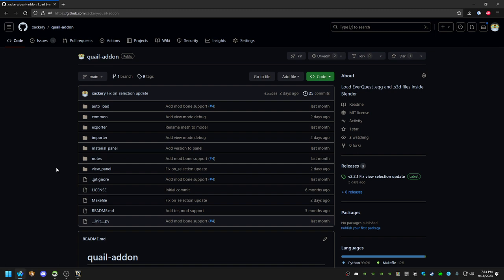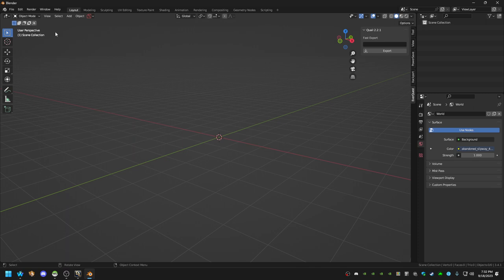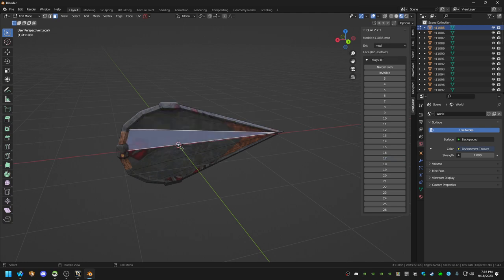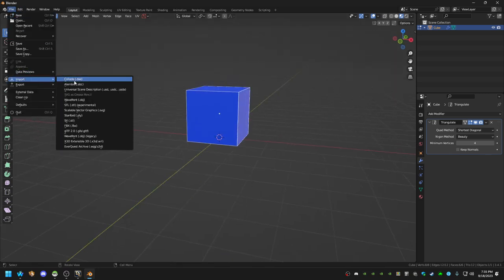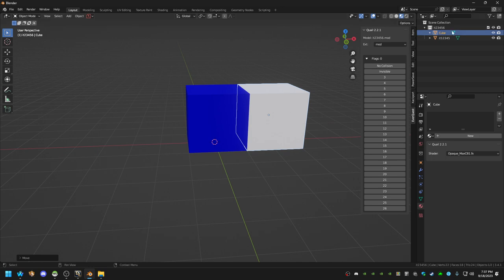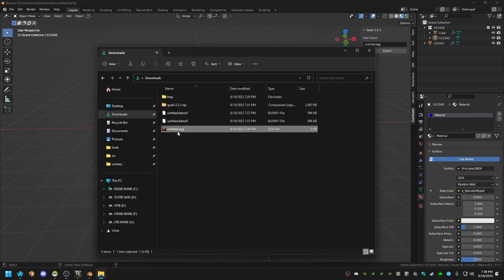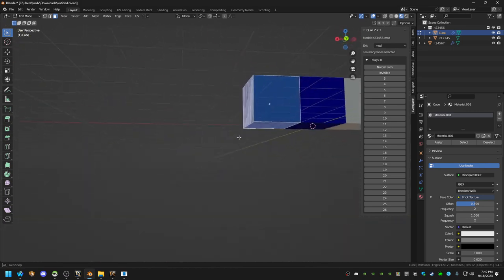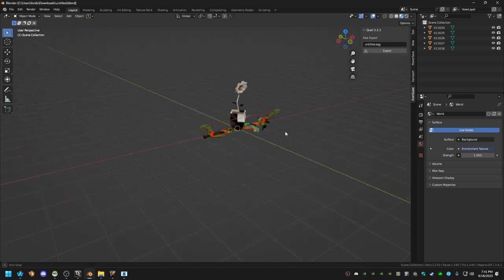How To Use Quail (v2.2.1)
is where the repo is at!